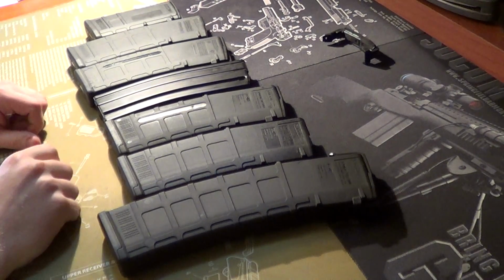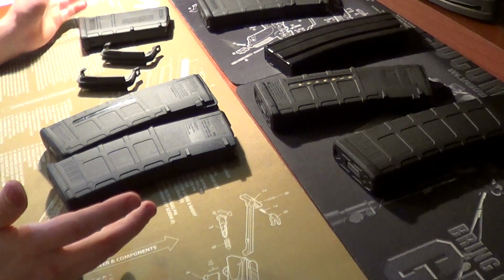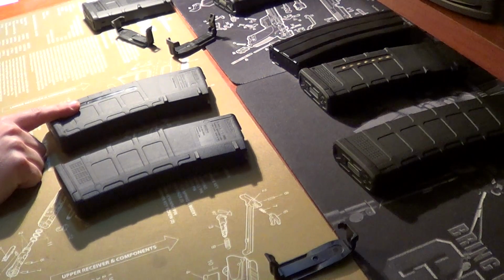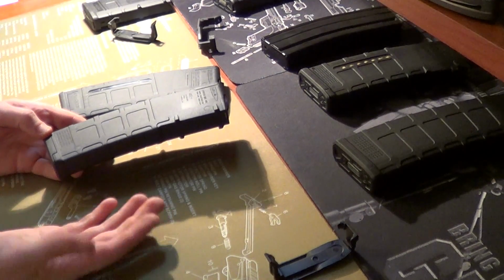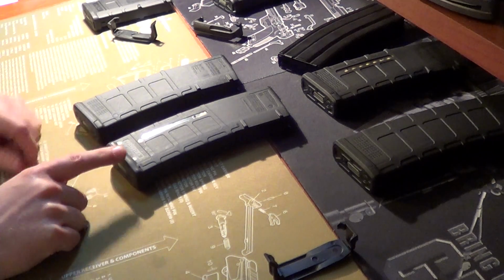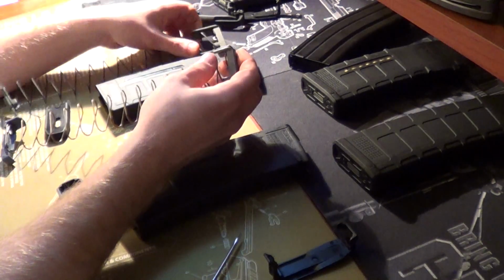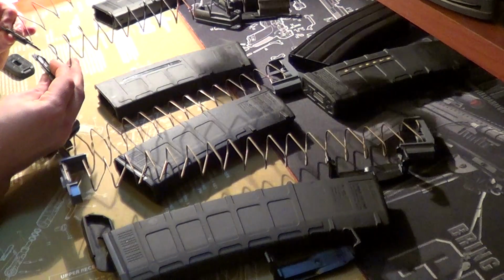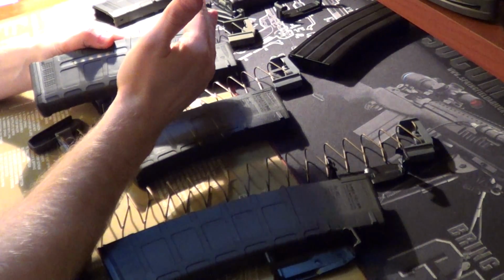Magpul Pmag Comparison Gen2 vs Gen3, 20rd vs 30rd vs 40rd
I describe the differences between Generation 2 versus Generation 3 Magpul Pmags, as well as compare them with a 20 round Gen2 Pmag, and a 4 round Gen3 Pmag.

I realize this video is rather long, but... if you really wanna know about the subject, I don't think it's unbearable.